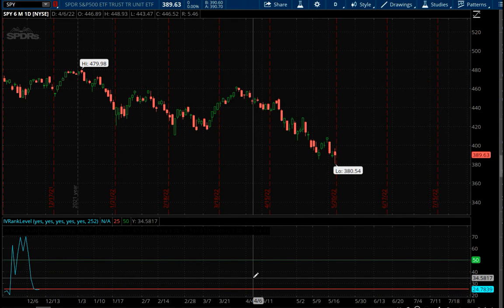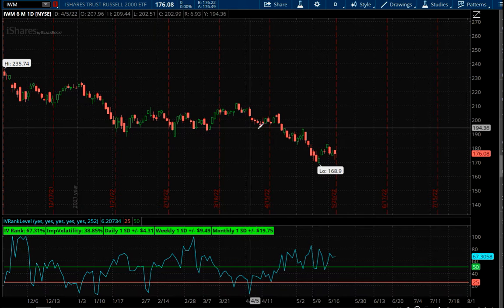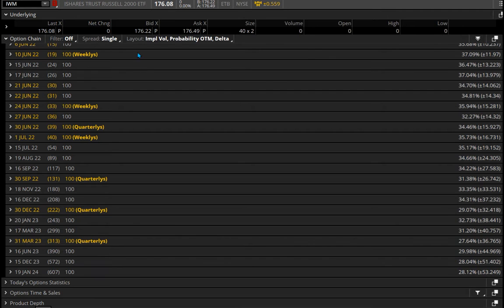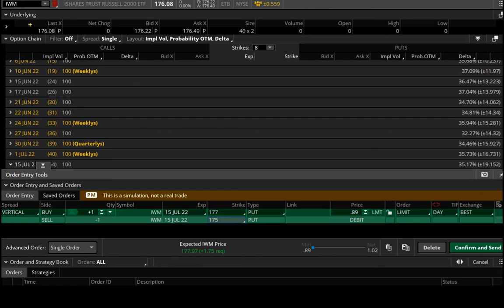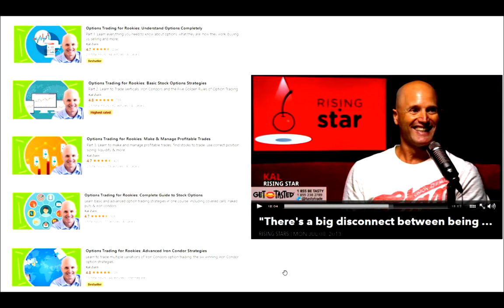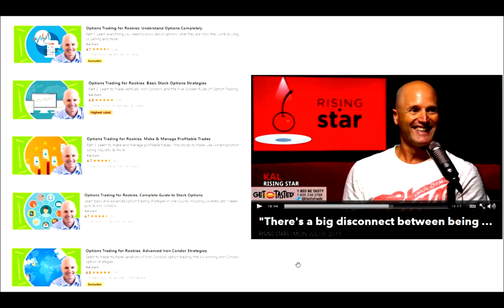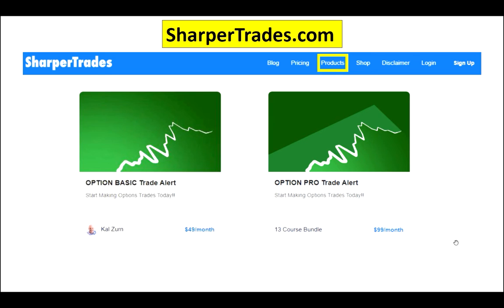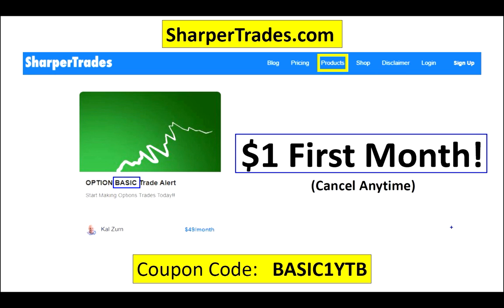Kal's Option Trade of the Week - IWM Long Put Vertical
This week we are going in with the Long Put Vertical strategy in IWM.

The reason for choosing this option trade is that the market has been crashing for the last month and the SPY and QQQ are at their lows, but IWM has rallied slightly off its lows.

My assumption for the market, you may have a different one, is that we are entering a Bear Market and things will continue downwards over the next few months.  Based on that assumption, I am going to Buy a Put Vertical, betting the stock market will continue downwards.

If you have the opposite assumption on the market then you would want to Buy a Call Vertical instead.

Kal

➤ This is a trade from my Option Alert System (see link below).  My Alert system sends out 2-3 trades per week in real time, and also sends out alerts on when to manage these trades for the best possible profit and success rate.

If you are really interested in learning to trade, this is the best way and, at only $1 for the 1st month, a cheap way to test it out.  You can use the link below to join.

➤ If you really want to learn to trade, check out our Iron Condor option trading course

Any trades placed upon reliance of SharperTrades.com are taken at your own risk for your own account. Past performance is no guarantee. While there is great potential for reward trading stocks, commodities, options and forex, there is also substantial risk of loss. All trading operations involve high risks of losing your entire investment. You must therefore decide your own suitability to trade. Trading results can never be guaranteed. This is not an offer to buy or sell stocks, forex, futures, options, commodity interests or any other trading security.